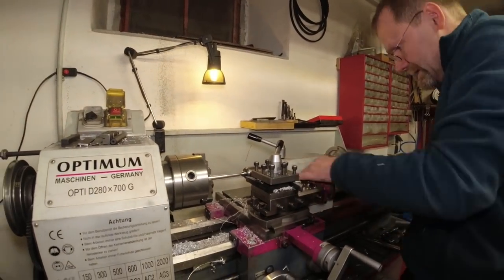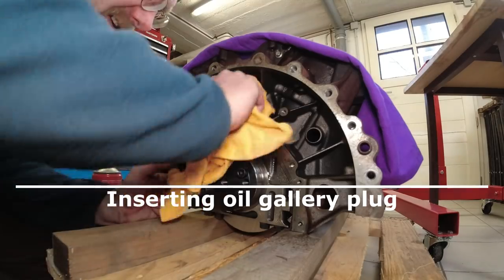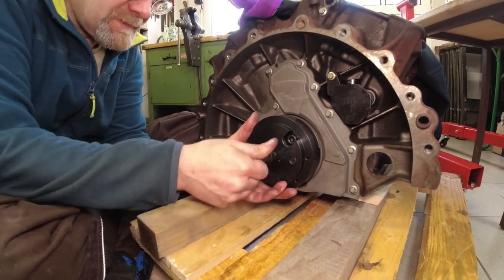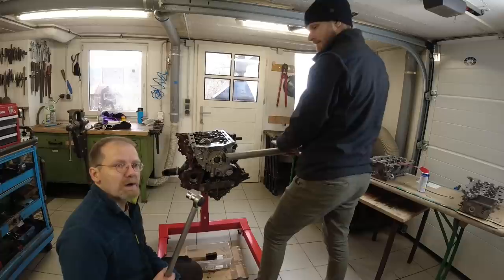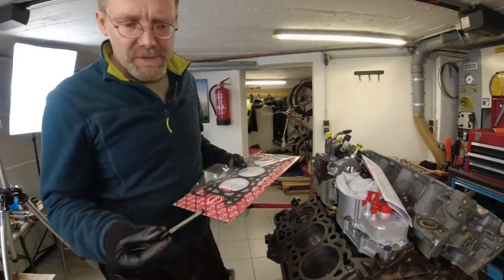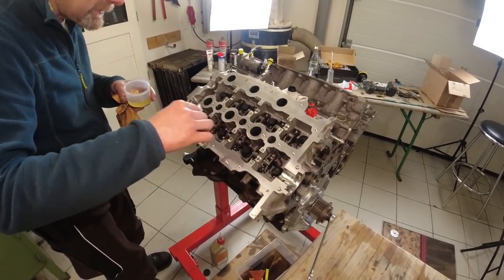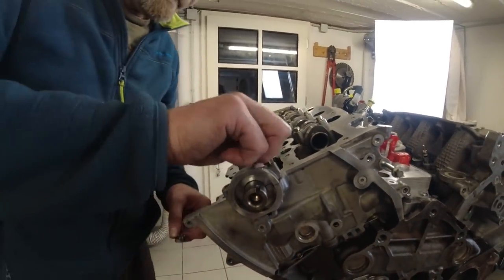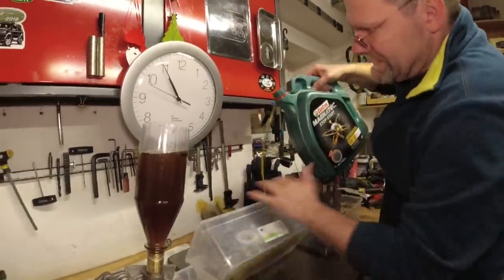Detailed Engine Assembly - Land Rover 2.7L TDV6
Finally, all parts are here and we can assemble the Ford PSA Lion TDV6 Diesel engine of Fabians Land Rover Discovery 3 after a major engine failure. What a long day for us but a short video for you guys.  We hope you enjoy the video.

Vera & Christian

0:00 Einleitung
0:34 Cylinder head cleaning
5:05 Inserting oil gallery plug
6:43 Ventilation drain install
7:17 Engine block water inlet
8:16 Rear crankshaft seal
9:13 Crankshaft position sensor
9:37 Crankshaft trigger wheel
13:29 Oil pump seal (PTFE)
14:45 Crankshaft pully
16:49 Oil filter / cooler assembly
17:50 Test glow plugs
18:24 Mount cylinder heads
21:25 Hydraulic lifters
22:34 Crankshaft timing position
25:36 Installing camshafts
33:01 Preview of next videos